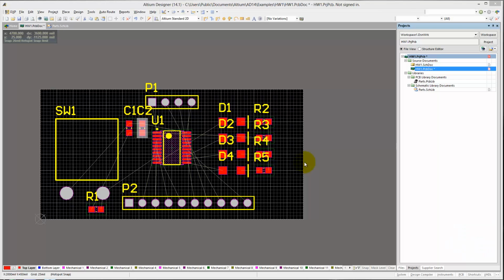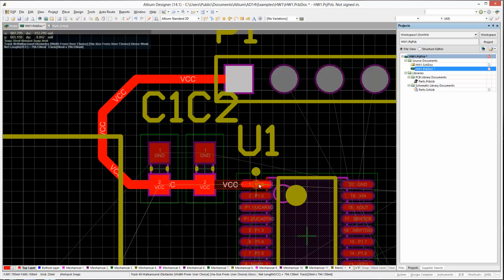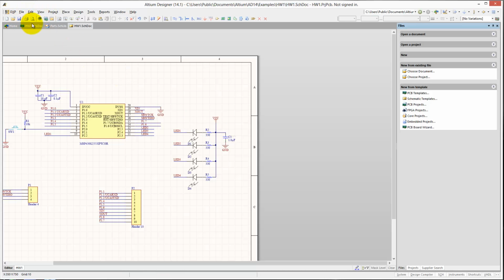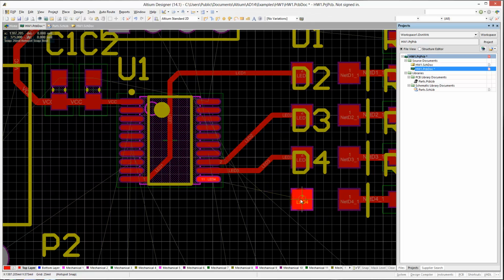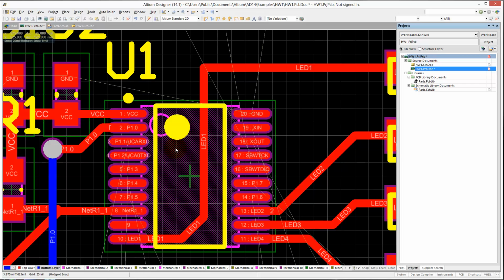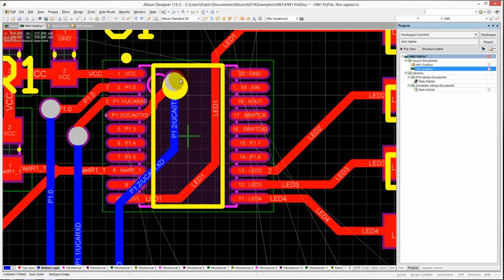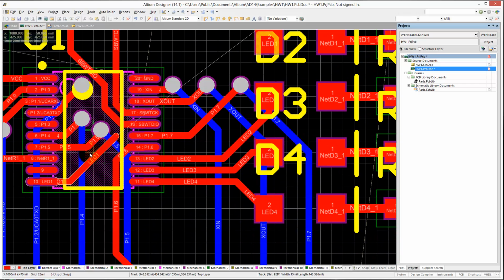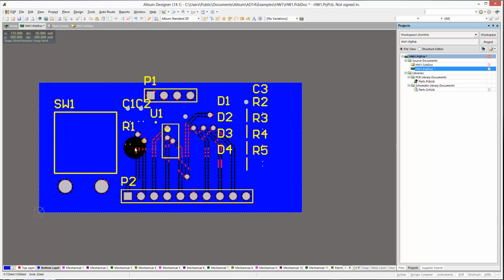How to Make an Embedded System Using Altium Designer - Part 6: Routing